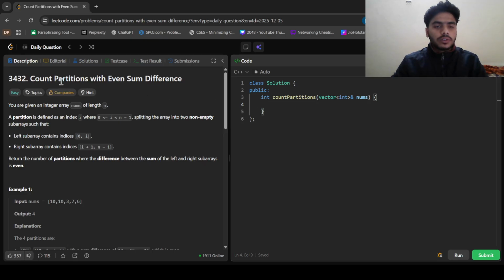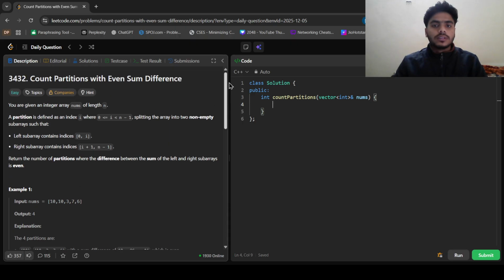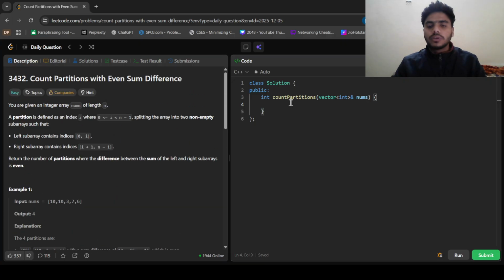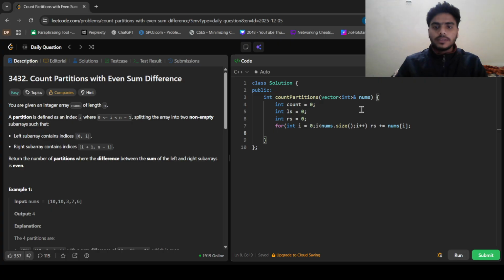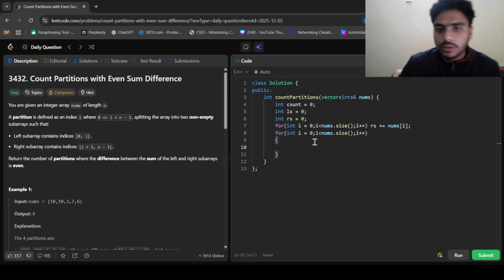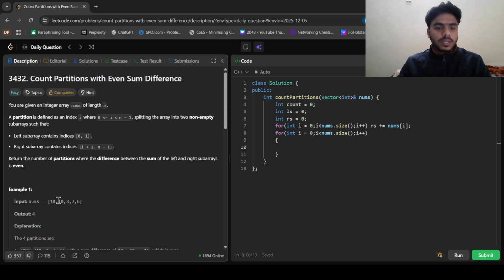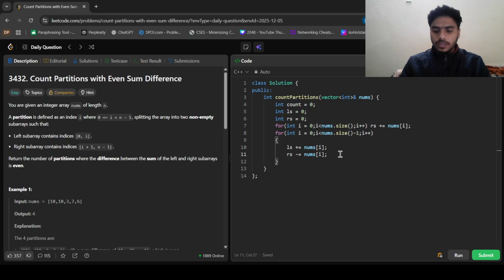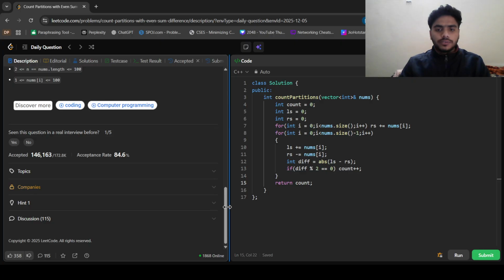Count Partitions with Even Sum Difference | Leetcode 3432 | Mayank Pandey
In this video, I’ve explained the LeetCode Problem – “ Count Partitions with Even Sum Difference ” in a clear and beginner-friendly way, completely in English.

📌 Problem Name:  Count Partitions with Even Sum Difference